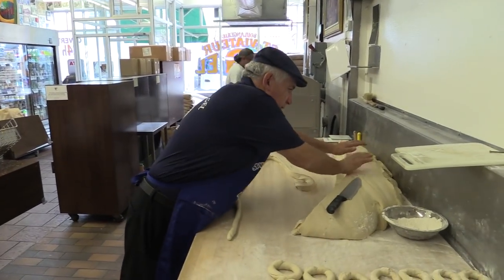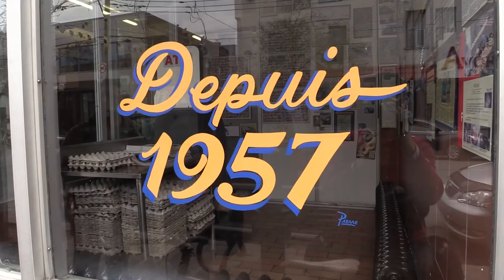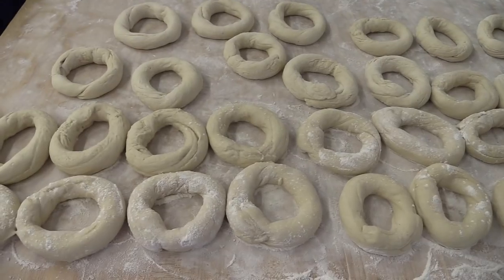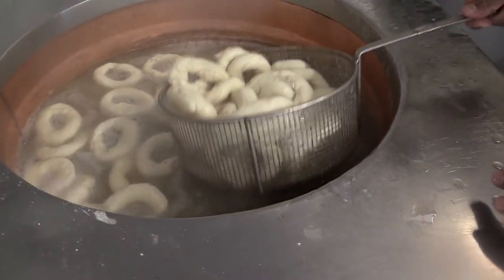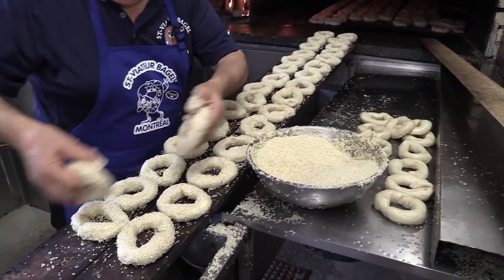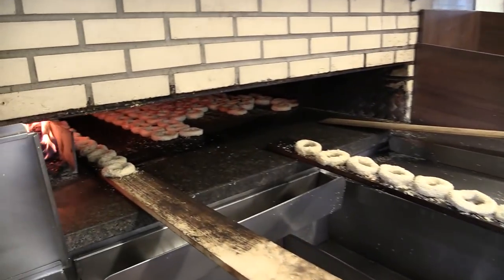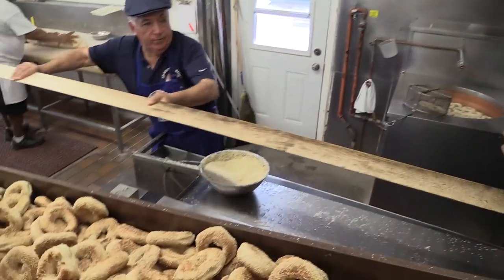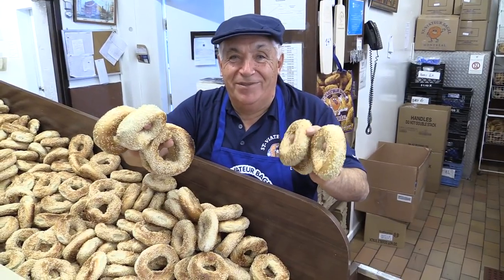How to make a Montreal-style bagel